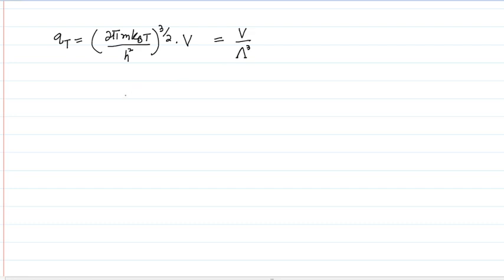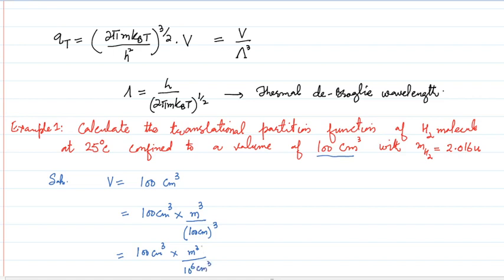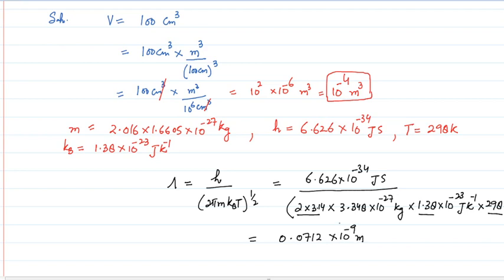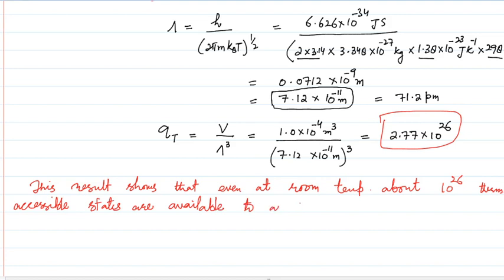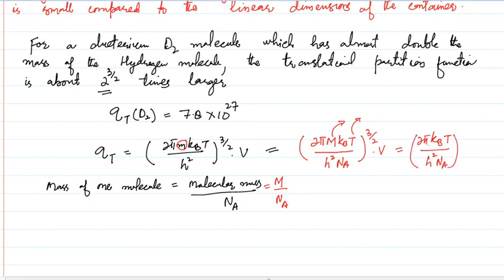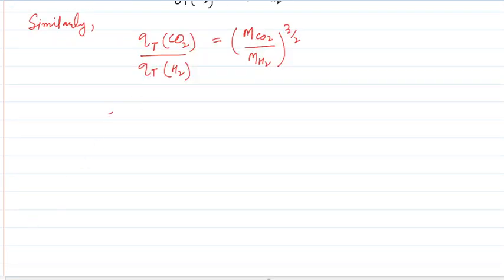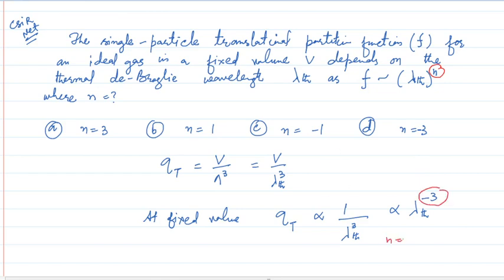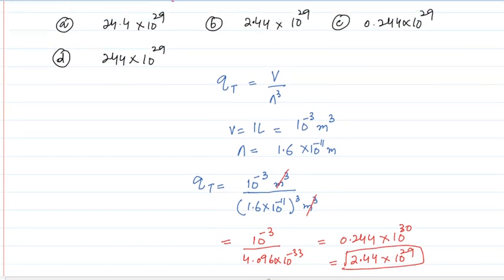Easy problem solving approach to translational partition function